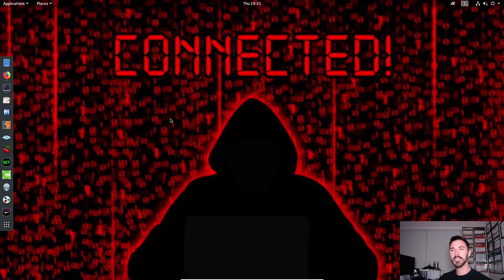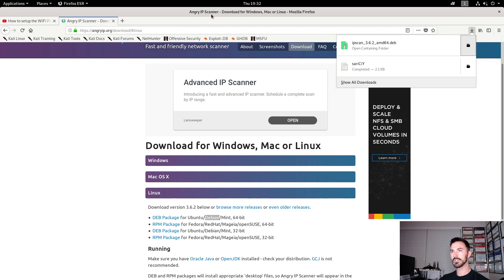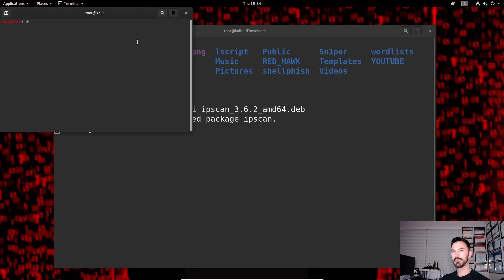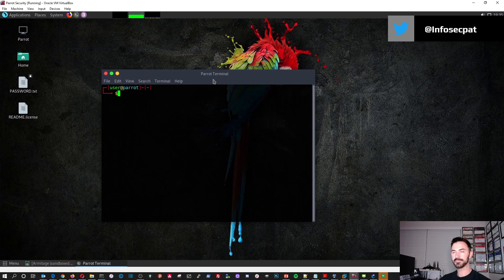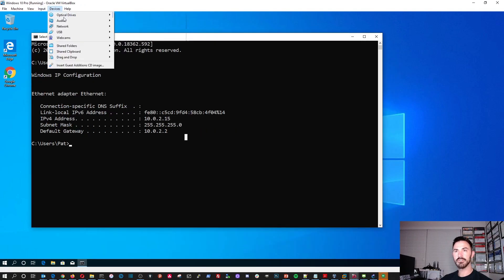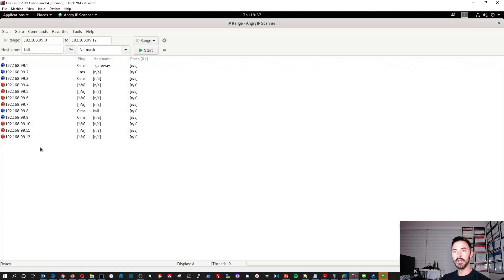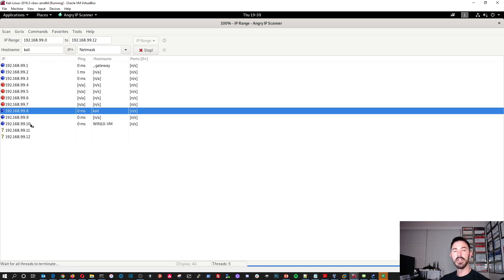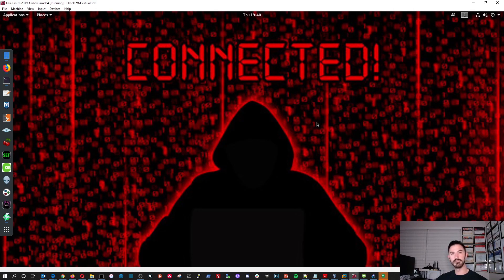How to Install Angry IP Scanner Tool in Kali Linux Video 2020 - Make Network Scanning Simple!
Hello world if you want to learn more about network security, IT or anything related to technology let me know and let us all learn together. In this video, we will be looking at Angry IP Scannertool today.

This video content has been made available for informational and educational purposes only. The content within this video is meant to educate viewers on cybersecurity topics, methodologies, and tactics to better protect against cybersecurity threats. Don't be evil.

Infosec Pat is back with the Angry IP Scanner Tool. I'll show you how to install it in Kali Linux and go over the scanning tool.

Angry IP scanner simply pings each IP address to check if it’s alive, then optionally it is resolving its hostname, determines the MAC address, scans ports, etc. The amount of gathered data about each host can be extended with plugins.

It also has additional features, like NetBIOS information (computer name, workgroup name, and currently logged in Windows user), favorite IP address ranges, web server detection, customizable openers, etc.